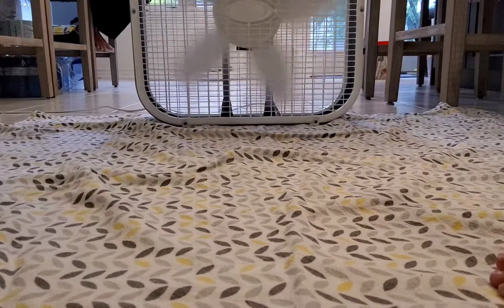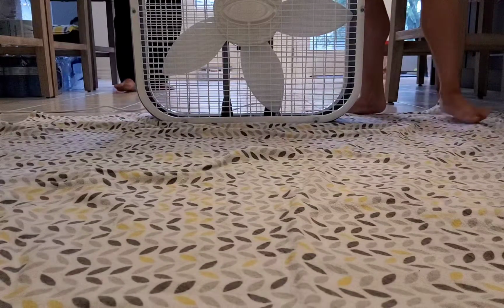The Infamous Lasko 3733 Box fan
You've seen it. I've seen it. Everyone has seen it. It's the Lasko 3733 box fan. It's the single most well known box fan EVER in existance. When somebody says 'box fan' you think of this. It's also the most basic fan ever. Just a motor, a blade, a switch and a housing. If your looking for one, than basically any hardware store has one. I Picked one up at home depot.